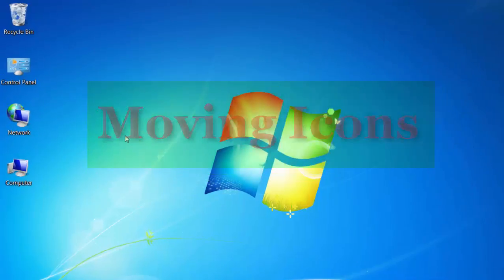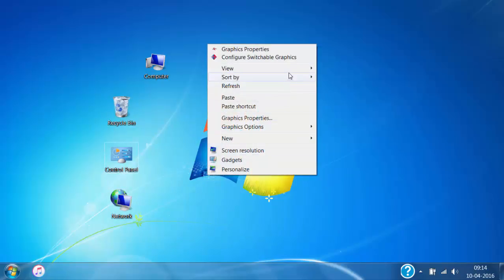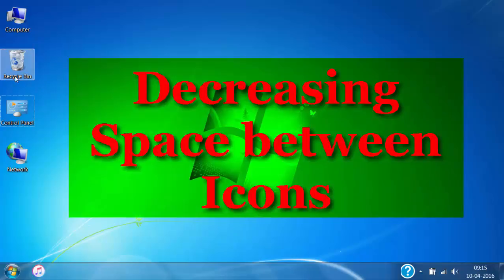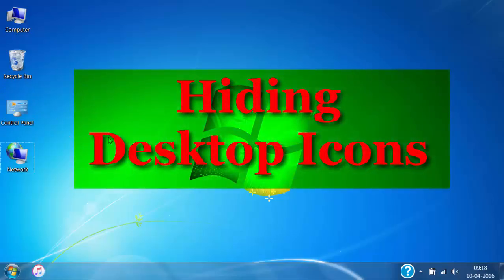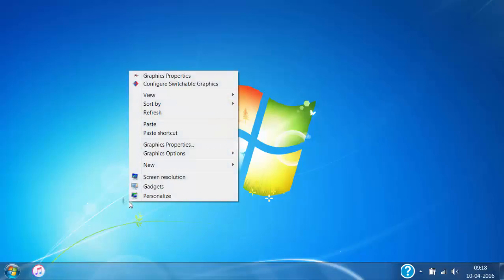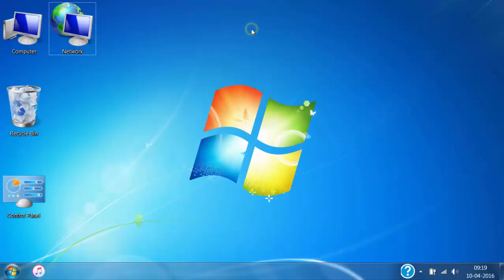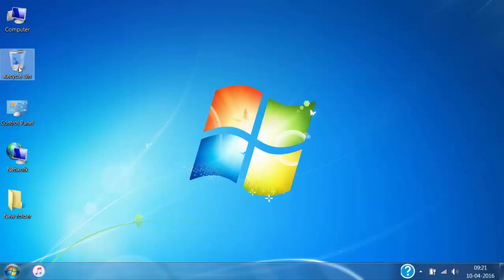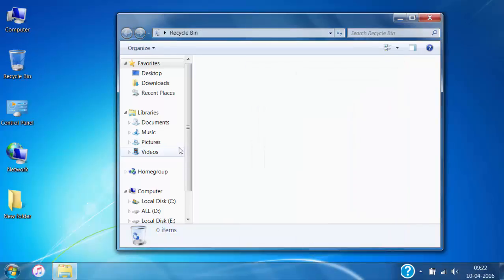How to Customize Desktop Icons - Computer Tutorials for Beginners Course Day #3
Welcome to Computer Tutorials for Beginners Course by Tech Plus.
In today’s lesson we will learn about How to customize and arrange desktop icons according to our need.
 Content:
• How to move Desktop Icons
• How to Hide Desktop Icons
• How to Resize Desktop Icons
• How to use Recycle Bin
• How to recover deleted files and folders

Please Give it a View : )